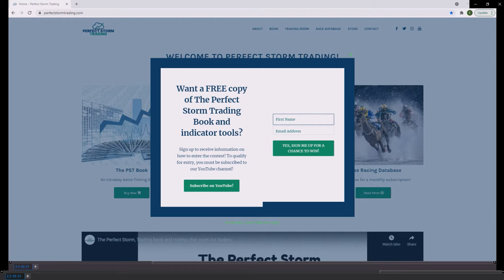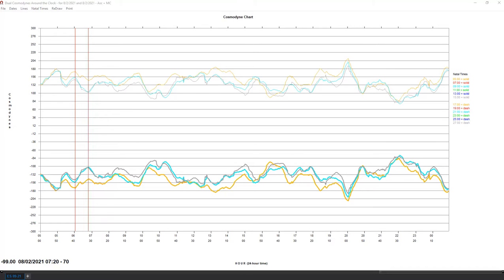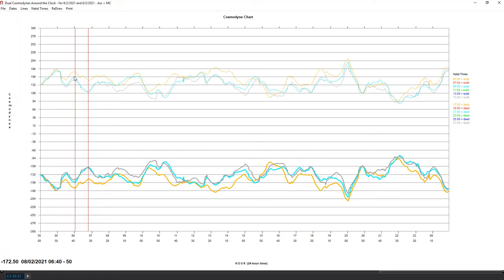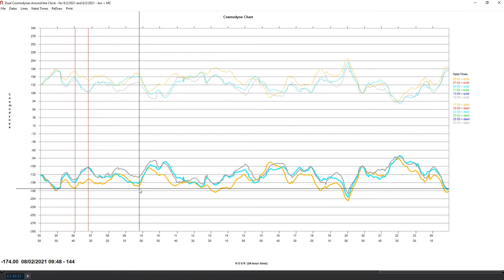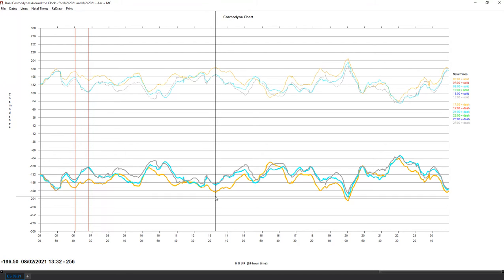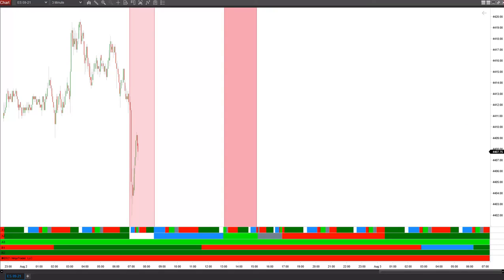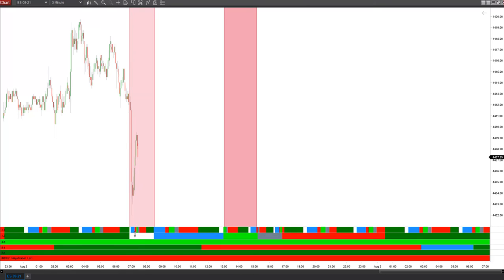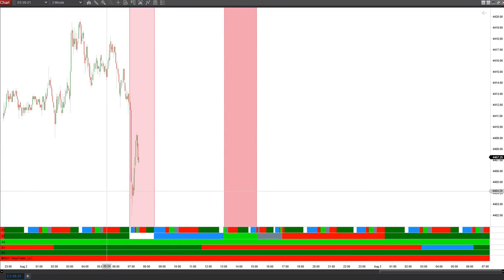Cosmodyne for Monday 8-2-2021!